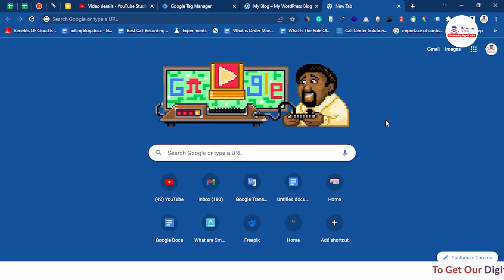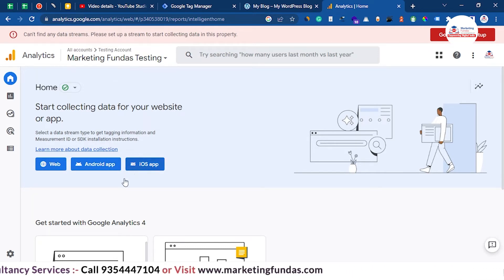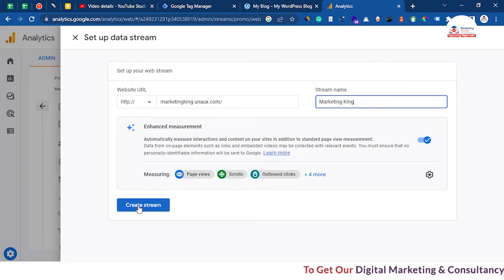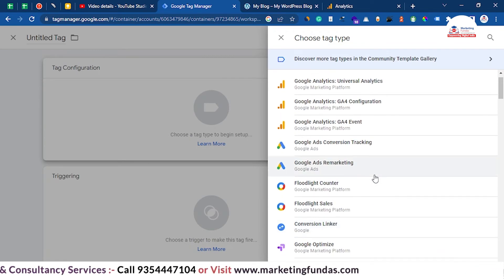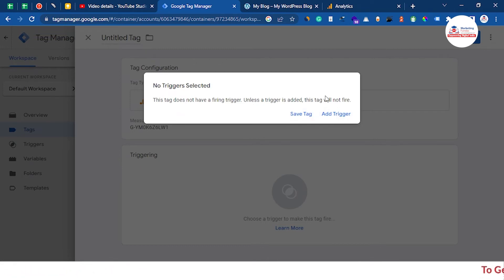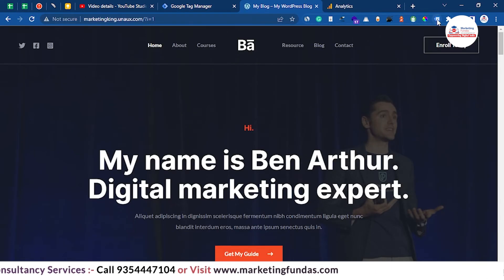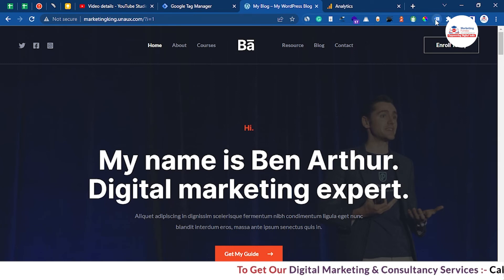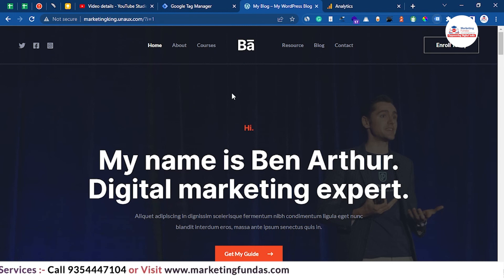How to Connect GA4 to GTM | Install Google Analytics with Google Tag Manager | Google Ads Course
In this video, you will learn How to Connect GA4 to GTM 2023. We are coming up with many new advanced digital marketing videos in the upcoming days.

To learn 50+ digital marketing courses in Hindi Visit @MarketingFundas